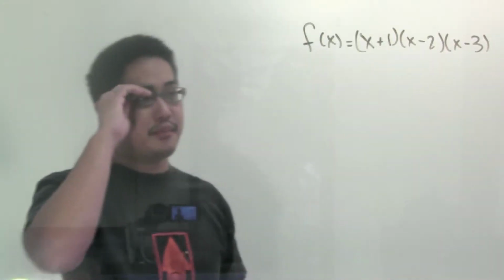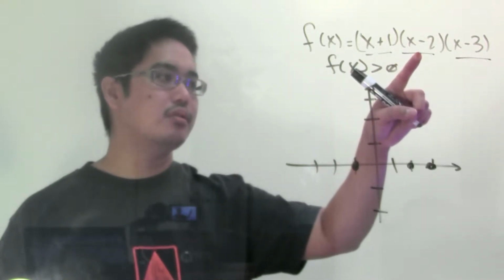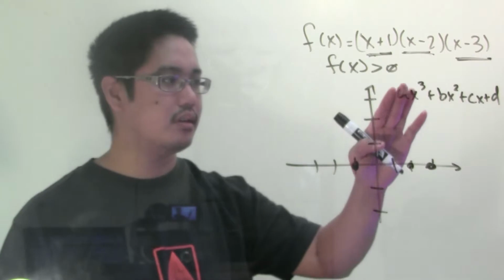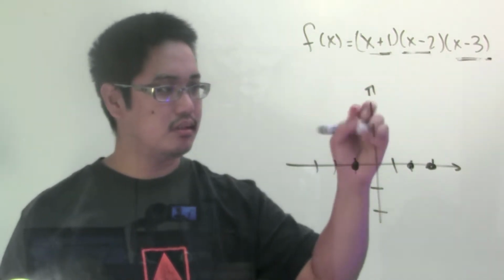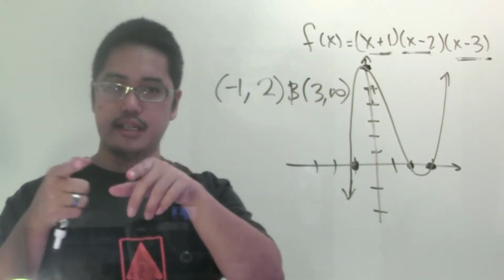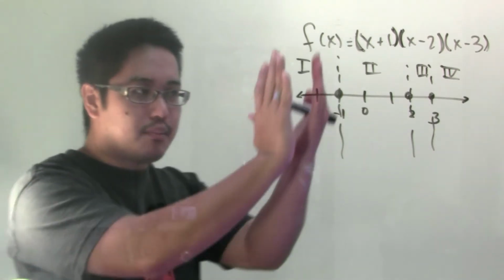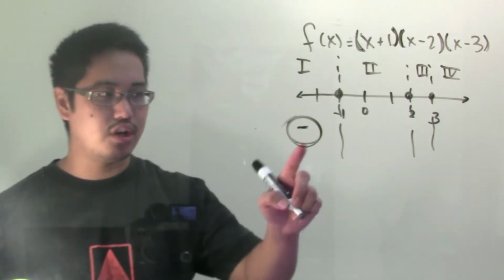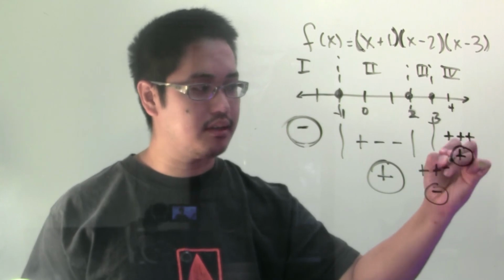SDG Algebra 2 Poly 6 2 N3 20141107 Raw